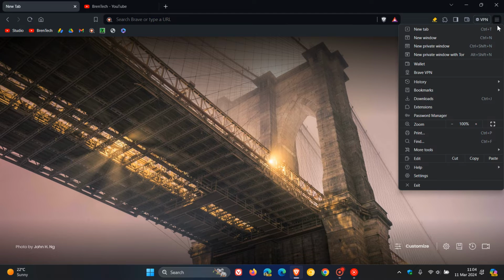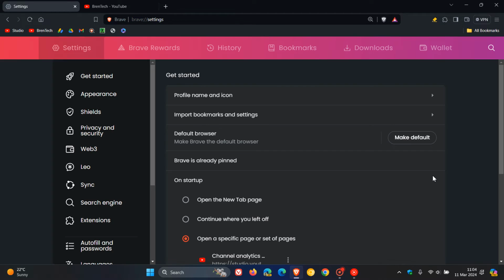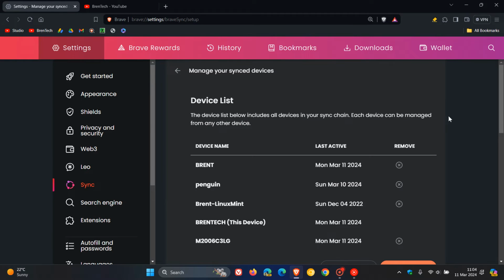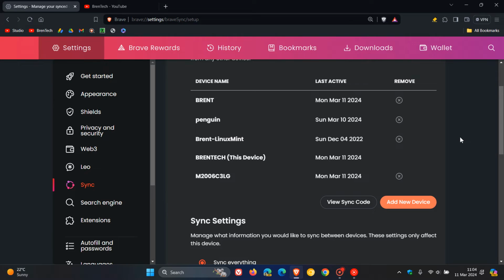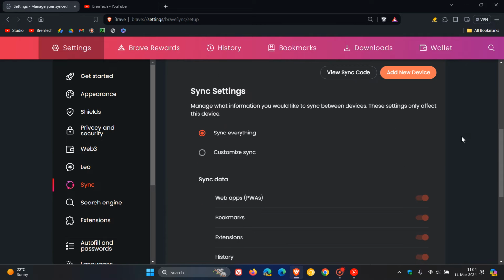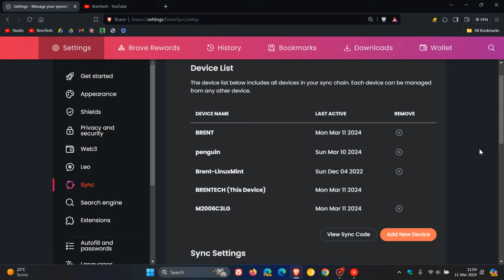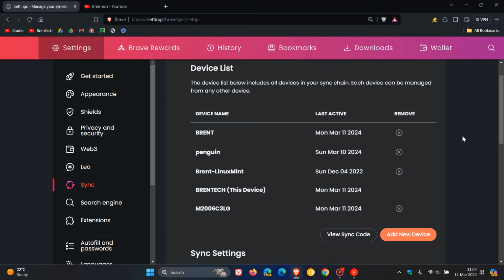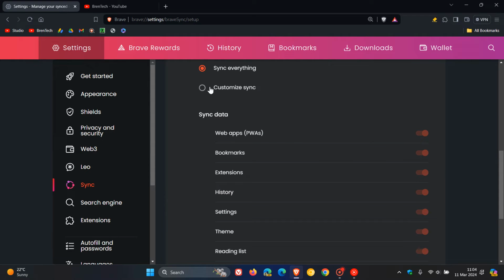Brave Bookmarks Sync and "Send to your devices" are Broken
Bookmark sync is not working across devices.